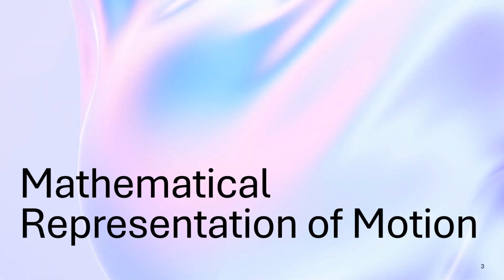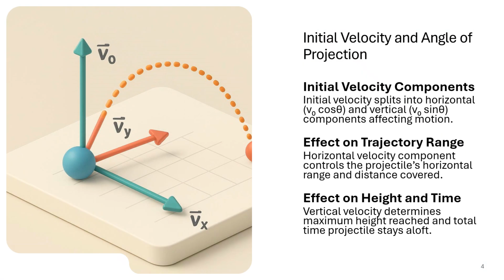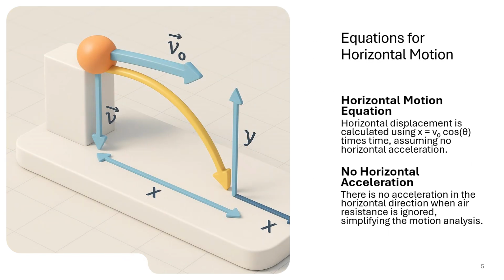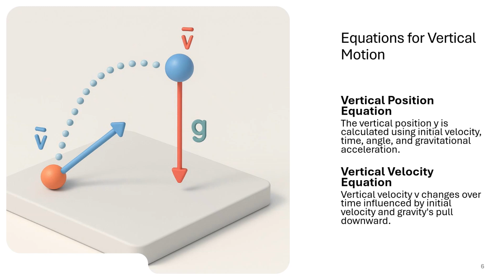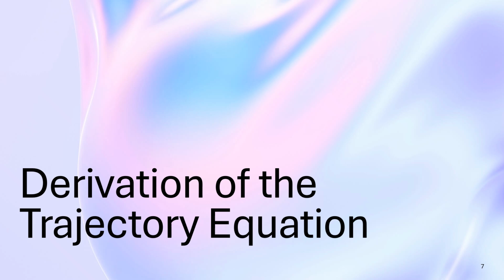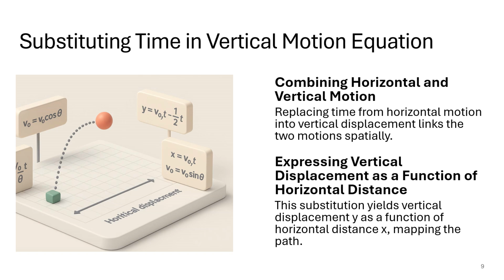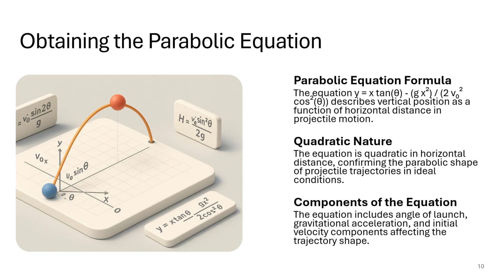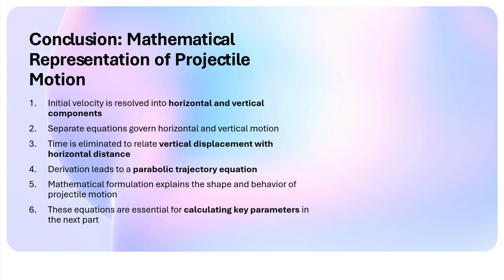Projectile Motion: Mathematical Formulation and Trajectory Derivation -By Mrs. Rajashree L. Nanaware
Explains equations of motion and step-by-step derivation of the trajectory equation.